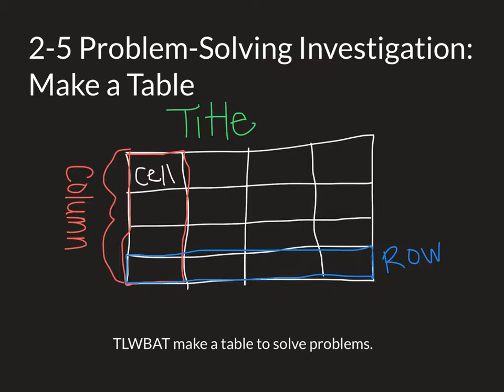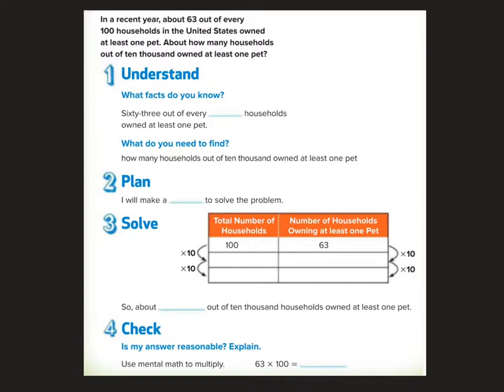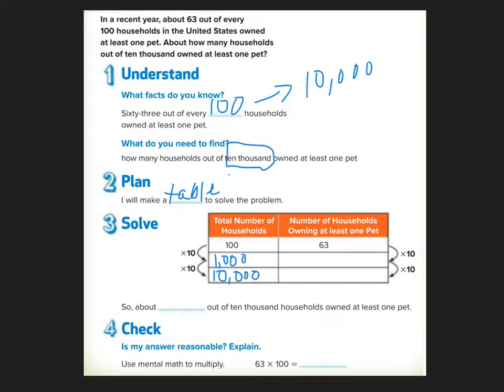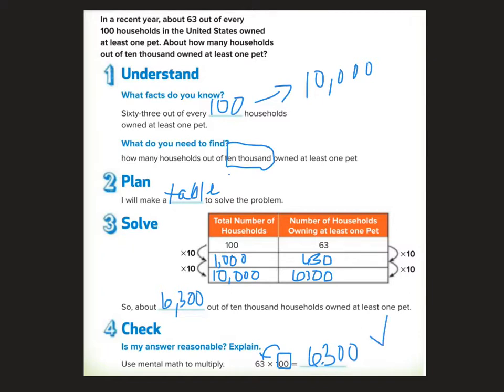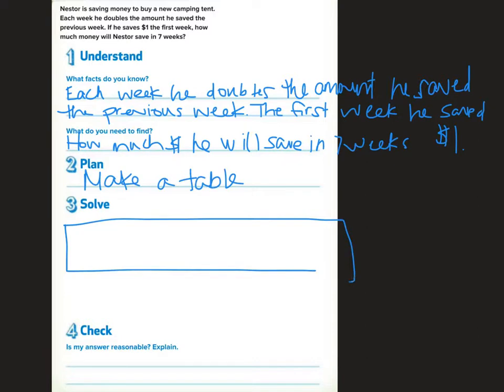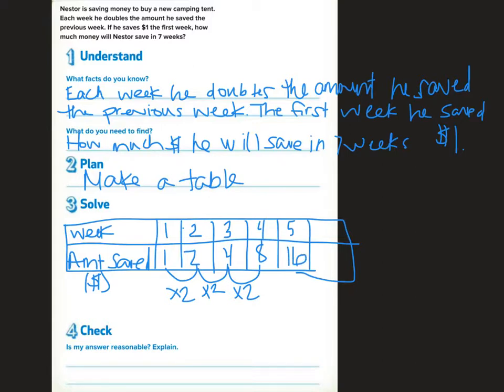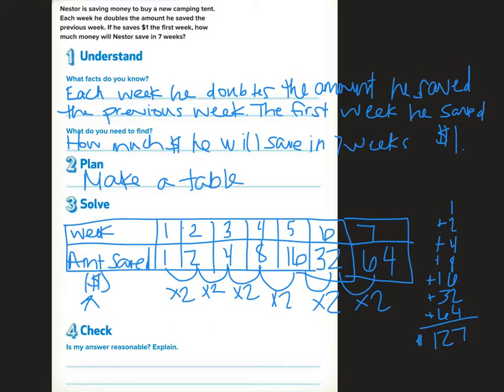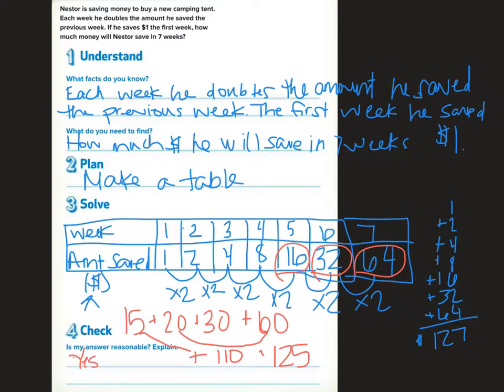2-5 Problem Solving Make a Table